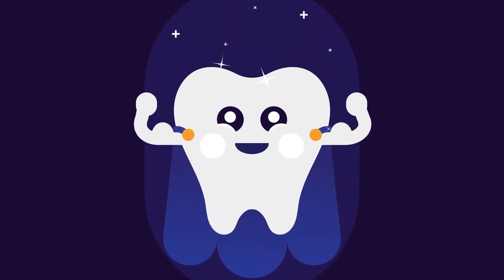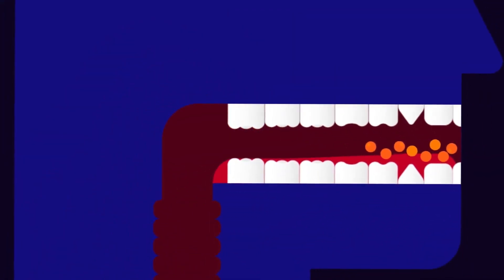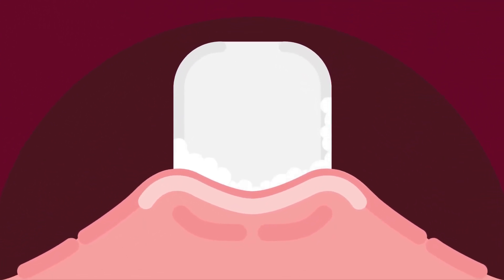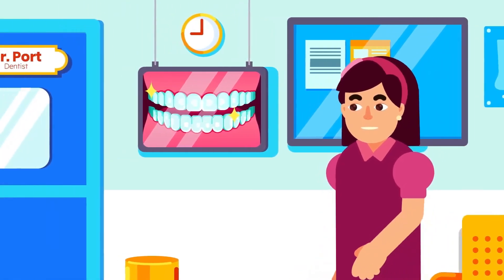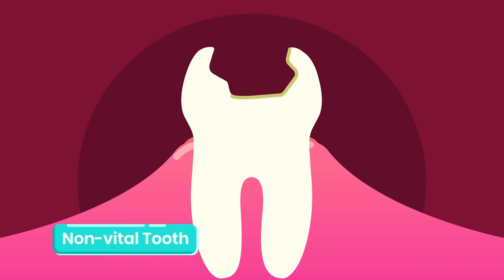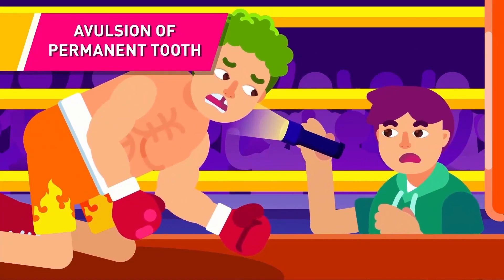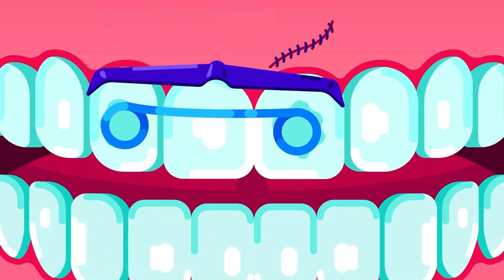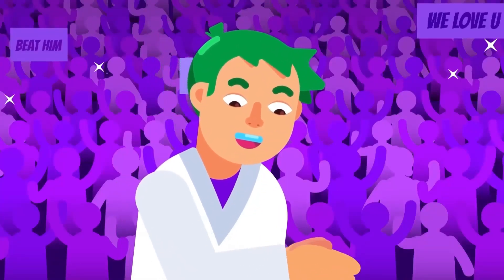How Teeth Grow, Break, and Get Saved – The Full Story!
Teeth begin as baby teeth and later grow into strong adult teeth. Over time, plaque—a sticky film of bacteria from food and sugar—can build up around them, leading to decay. To keep teeth healthy, brush twice daily, floss regularly, and visit the dentist.